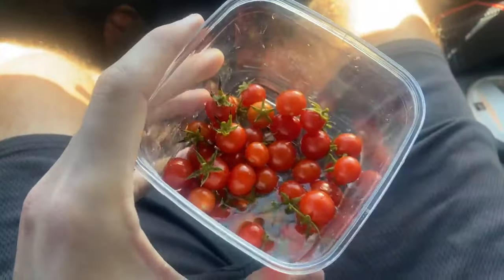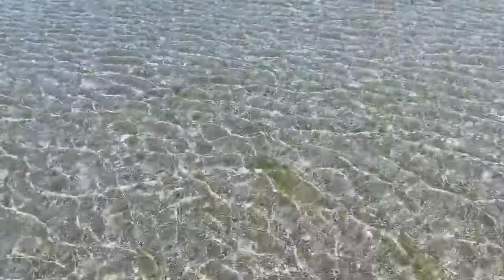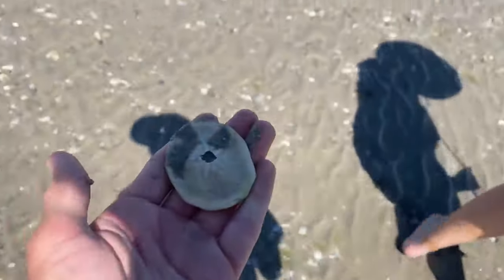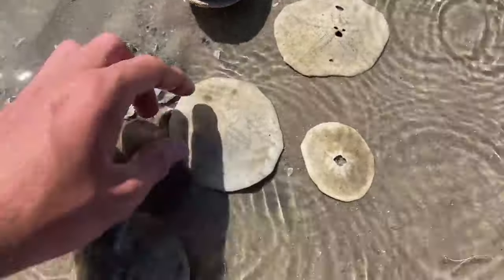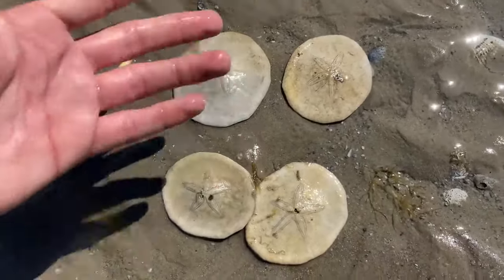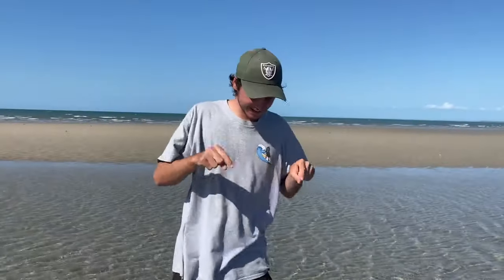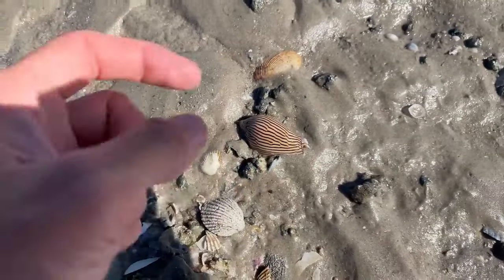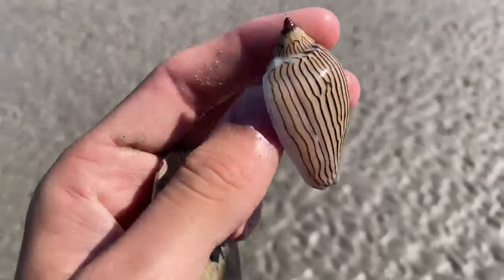Finding BIG SAND DOLLARS in Australia! Seashell beach combing in Hervey Bay, jackpot seashell haul!